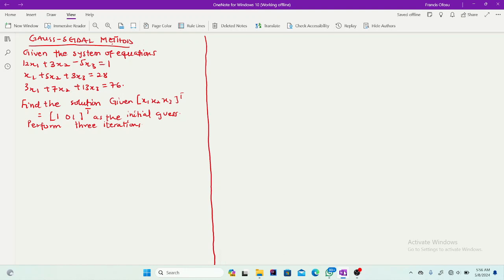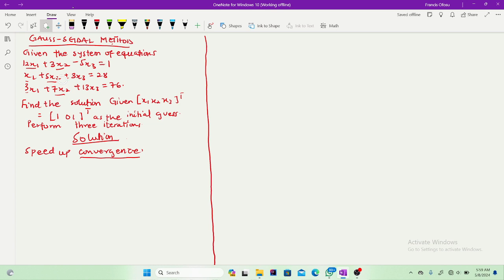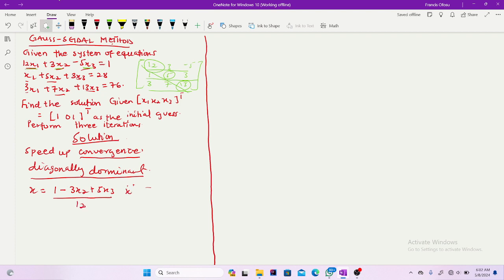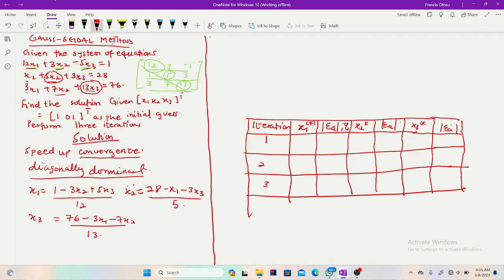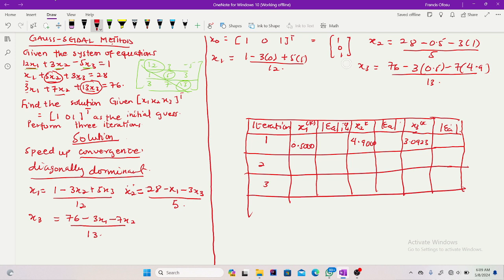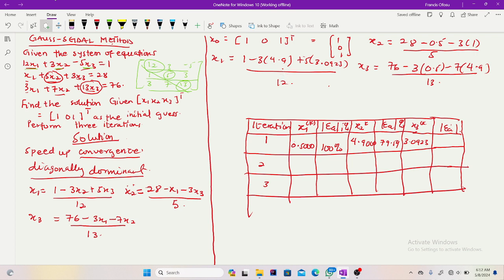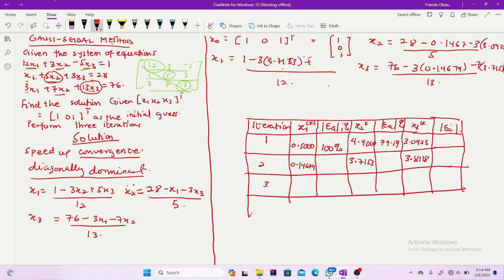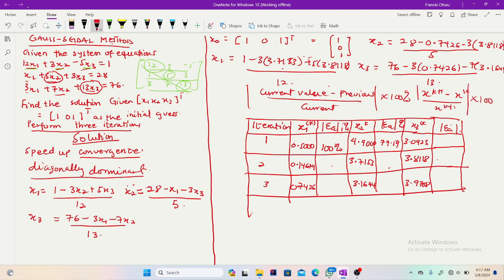Gauss-Seidel method - Linear iterative method 2 with solved problem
"In this comprehensive tutorial, we explore the intricacies of solving systems of equations using the Gauss-Seidel method, a fundamental technique in numerical analysis. 📊 Watch as we delve into the iterative process, breaking down each step to understand how it efficiently converges to accurate solutions. From understanding the convergence criteria to implementing the method in practical examples, this video provides a thorough walkthrough for mastering Gauss-Seidel. GaussSeidelMethod EquationSolving NumericalAnalysis MathTutorial"